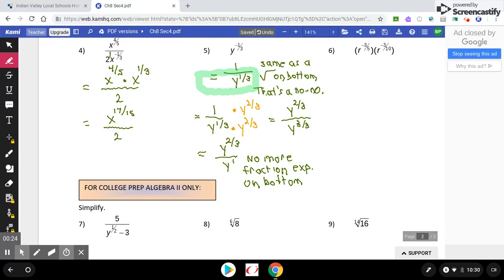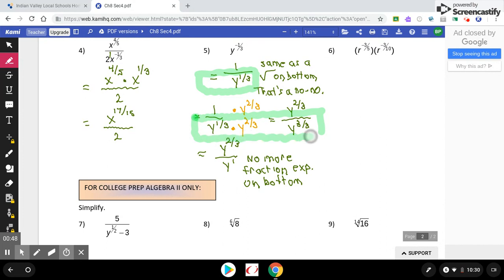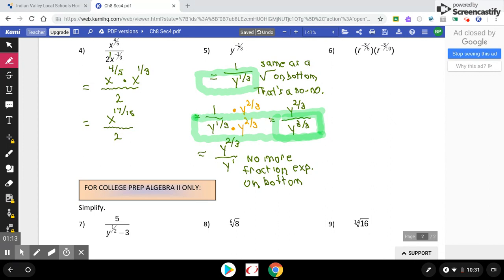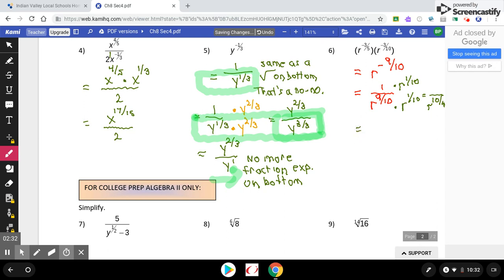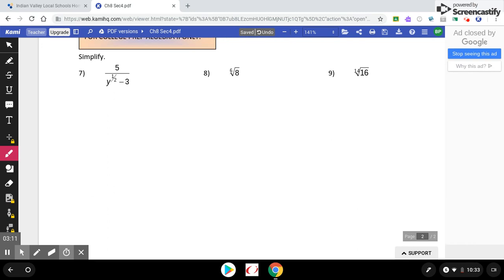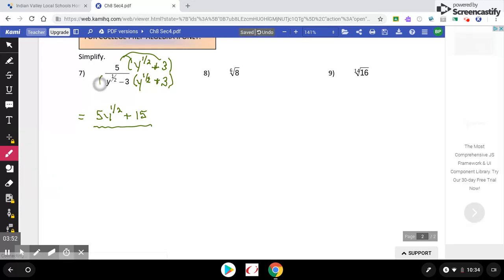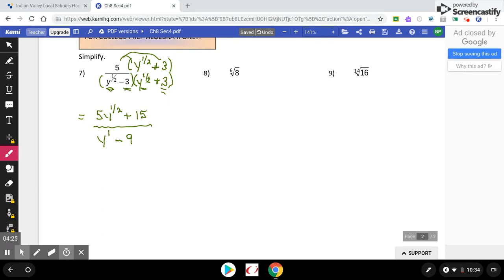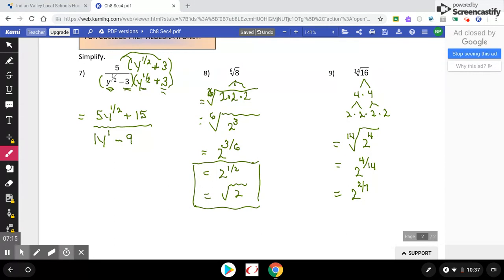Paullmath 8-4 part3